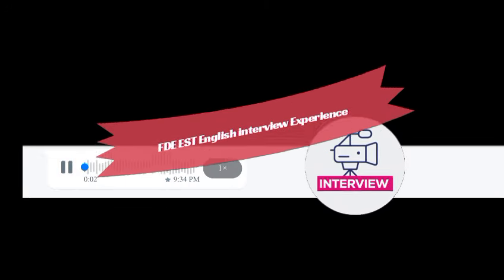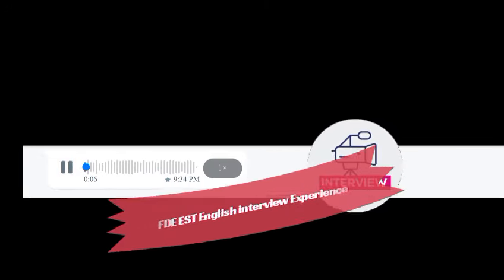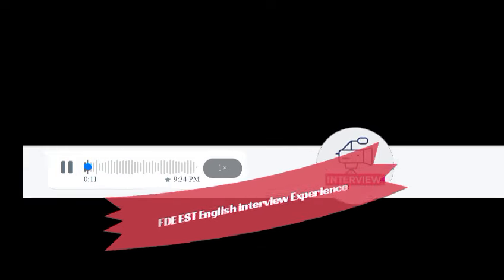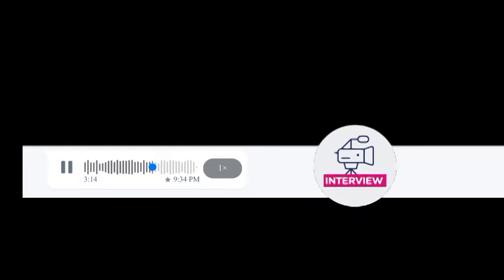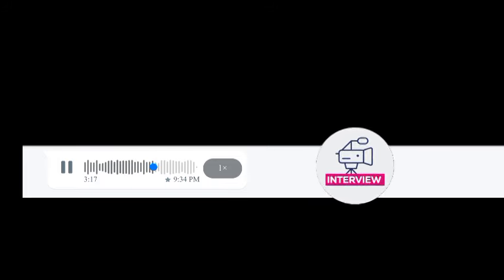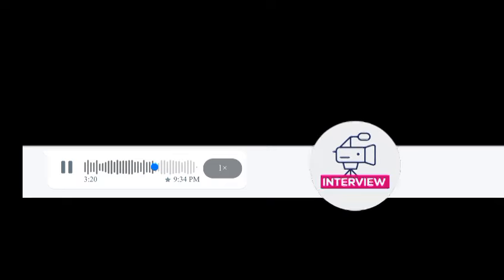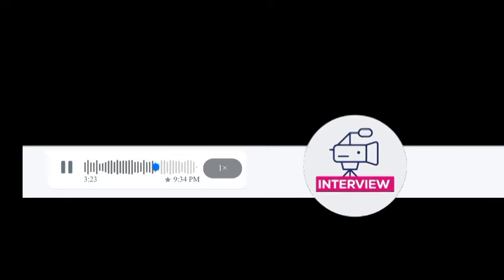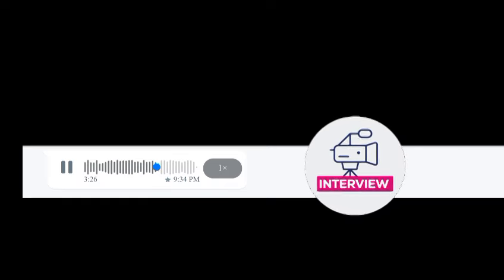FDE EST English Interview Experience of Candidate at Islamabad Center 30 May 2024